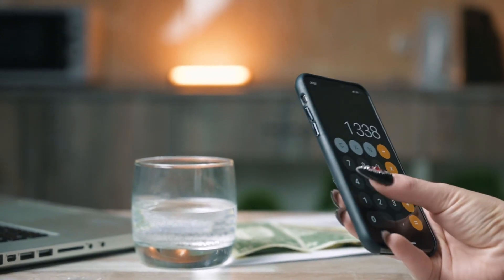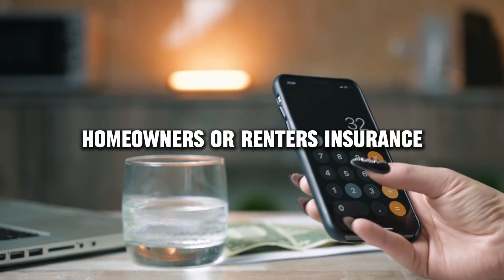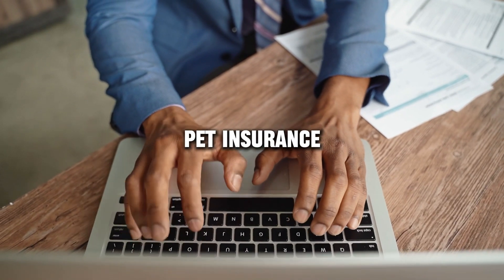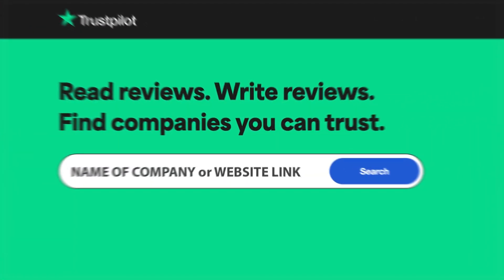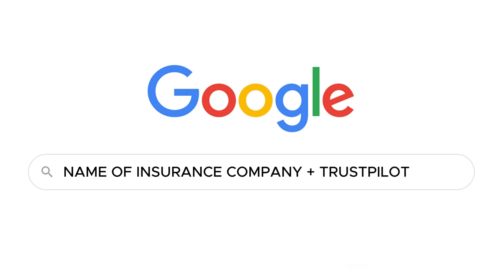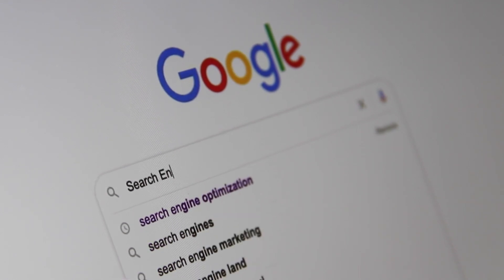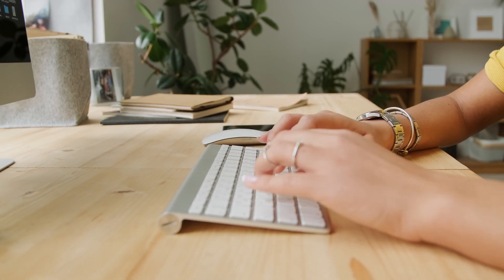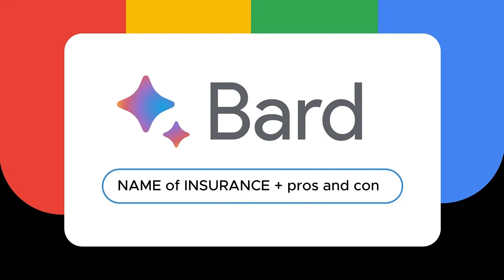Macario Insurance Group review, pros and cons, legit, quote (update 2024)